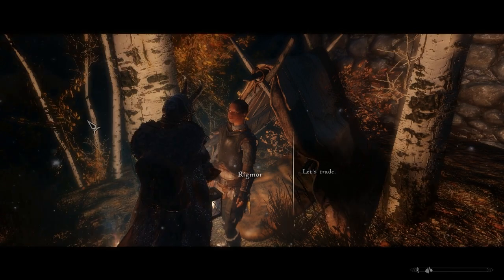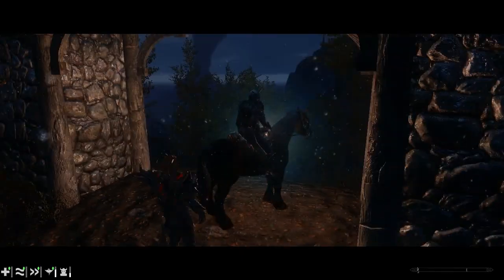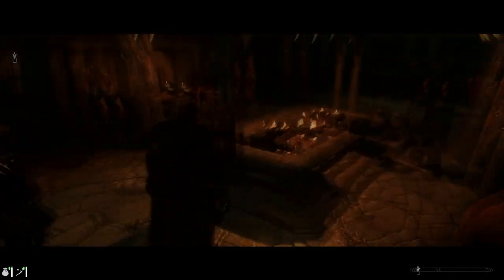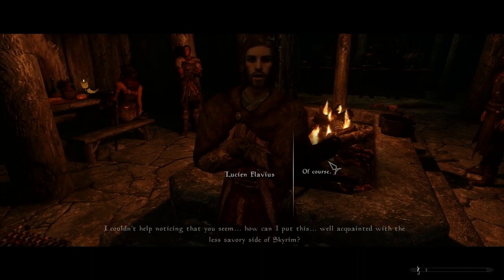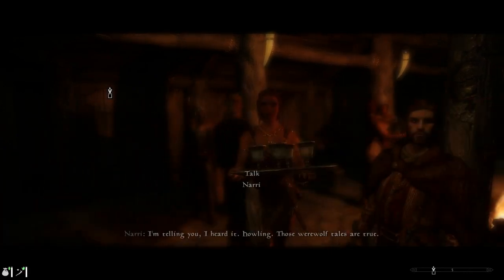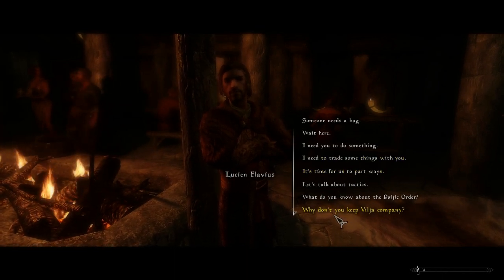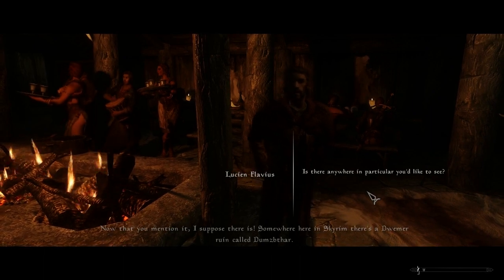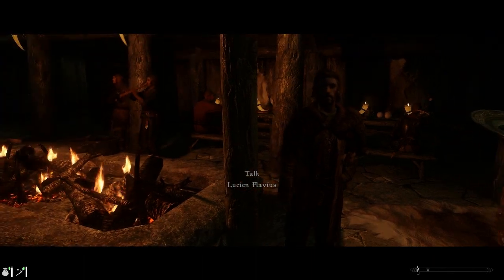SKYRIM: Lucien Flavius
Skyrim Legendary Edition on Windows 10 Pro 64-bit
NMM 0.65.2
SKSE 1.07.03 (using 512MB patch)
Natural Lighting and Atmospherics 2.0 for ENBSeries v0.319

1st Person Candlelight Fix
5_APKViljano1
A Closer Look
A dentist for Orsimers - HD teeth retexture
A Quality World Map and Solstheim Map
aMidianBorn Book of Silence
An Honest Day's Wage
Animated Clutter
AOF Detailed Mountains v2
ApachiiSkyHair
Appropriately Attired Jarls
Arissa - The Wandering Rogue 1_3
Armor and Clothing Diversity
Ash Pile Expiration
Ash Pile Retex
Atrocious Riften Texture Transition Fix
Authentic Riften, Solitude, Whiterun, Windhelm
Aviform's HD re-textures
Bathing Beauties Luxury Suite
Better Males
Better MFGConsole v12
Better Shaped Female Creatures
Better Stealing
Better Stealth AI for Followers
Blended Roads
Bound Weapons of Oblivion
Cliffracers
CNHF 1.0 Vanilla Armors and Clothes
CNHF 2.5 Female Body Replacer
Common Clothes and Armors
Companions and Followers
Covered Carriages
CoverKhajiits
Customizable Camera
Dangerous Nights 2.1
Deadly Ice
Deadly Spell Impacts
Defeat V5b3.3fixed
Delphine Makeover
Dividedbythe9s's Followers
Drunk Sinking Head Idle Fix
DVA Dynamic Vampire Appearance
Elaborate Textiles
Elegant Circlets 1k
Embers HD
EnaiSiaion's Mods
ENBoost
Encounter Zones Unlocked
Enhanced Blood Textures
Enhanced Ore Veins
EotW Fort Dawnguard
Evgirunslaad Followers
EZ2C Dialogue Menu
Face Light
Faendal Facelift
Female Briarhearts 1_4
Feminine Jarl Sitting Animation
Fix Lip Sync
Flora Respawn Fix
FNIS Behaviour 5_5
FNIS Creature Pack 5_3 Beta 1
FNIS Sexy Move 1_2_1
Followers Can Relax
Frankly HD's Re-Textures
Full Tables of Dragonsreach
Fuz Ro Doh
Gamwich's Textures
Geonox Male Face V3 - Blackbugfix
Get Snowy 4.2
Gold Coin of the Knights
Grimoas Plantigrade Feet For Beast Races
Guard Dialogue Overhaul
Hair-Specular Fix
HD Ore And Ingots
Heavy Armory - New Weapons
Height Adjusted Races (Morrowind Lore)
Hidden Hideouts of Skyrim (Deep Immersion)
High Hrothgar Overhaul
Hired Thugs Fixed
Hold Border Banners
Hold Riders
Hold Your Torch Higher
Horses on Patrol (Orcs)
Horsing Around
Hott Argonians, Dremora, Vampires, Witches
Hunters not Bandits
Hybrids HD Plants and Herbs Retexture
Immersive Dawnguard Dayspring Pass
Immersive First Person View
Immersive Patrols - DLC Aggressive IP 2.0.3
Immersive Wenches
Improved Closefaced Helmets
Improved Torches
Jaxonz Map Markers
JS Dragon Claws
Jump Sound Fix
Just Rigmor
Kajuan's Textures
KFollowers
LeanWolfs Better-Shaped (Weapons, Talos)
Learn Alchemy From Recipes
Liadys Followers
Load Game CTD Fix
Lock o Motion
Lucien Flavius
Luminescent Luna Moths
Magic Armor Visuals
Main Font Replacement - Magic Cards Font (Morrowind style)
Map HUD Enhanced - With Time
Mature skin texture and body for UNP 1.1
MinimalHUD FULL
Miraak Follower and Reincarnation
Mjoll Facelift
More Racism in Windhelm
More Tavern Idles
More Werewolves
moreHUD - AHZmoreHUD
Mothers and Daughters
No Break For Vampires
No Crime Teleport
No heavy muscular walk and idle
No Psychic Lock Knowledge 1.1 - locked tags version
No Spinning Death Animation
Non Whory Looking Housecarl
NPCs Redone - Facelifts and Facedrops
Populated Cities, Lands, Prisons
Practical Female Armors
Proper Torch Wield
Prostitutes of Skyrim
Protect your People
Ramccoid's Textures
Real Feeding
Realistic Boat Travel
Realistic Ragdolls and Force - Realistic Force
Realistic Torches
Renthal311's Textures
Riften Tree Revamp
Rudy HQ - Nordic Ruins
RUSTIC ANIMATED POTIONS and POISONS
Sassy Teen Girls
Screenshot Assist
Serana (simple) No Hood Fix - by TheTrader
Serana and Claire - Dilated Glowing Eyes
Serana Learns Soul Cairn Spells
Sex With Thieves 1.2
SexLab Approach
SexLab Attraction
SexLab Aroused
SexLab Aroused Animations
SexLab Lovers Comfort
SexLab Pay Sex Crime
SexLab Submit
SexLabFramework v159
Silt Strider - Dusty Travel
Simple NPC Outfit Manager (Utility)
Simply Knock
Simply No Fast Travel
Sinking bodies
Sit animation - pose 3 final
Skooma Whore Addicted
Skyrim is Windy
SkyUI Tweak - By Type Inventory Sorting
SkyUI5 (MCM 4.0)
Smile in HD - HD teeth
Smooth Sky Mesh
Sounds of Barenziah by Pharros
Specialized Followers Legendary
Splender - Dragon Variants
Stormcloak Battle Armor Replacer
Swap Hide Armor UNP
The Falkreath Hauntings
The Kids Are Alright
Trees For Solitude
True Digitigrade Beast Races
Truly Light Elven Armor (male) - Replacer
Ultimate Noble Beds
Universal Race Scale Remover
UNP Minidresses Collection Full Standalone
USLEEP
Verdant - A Skyrim Grass Plugin
Vilja
VRApollo Followers
VRDaphni Followers
Wearable Lanterns 3.0b